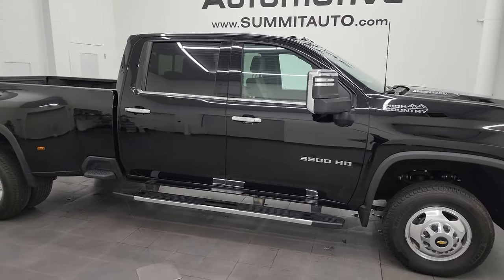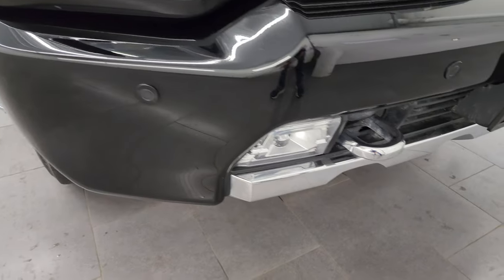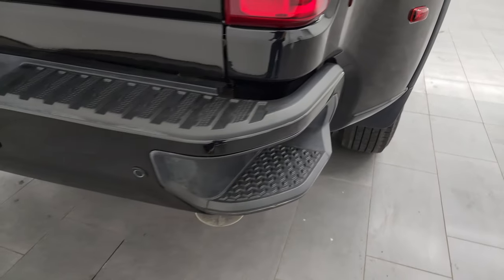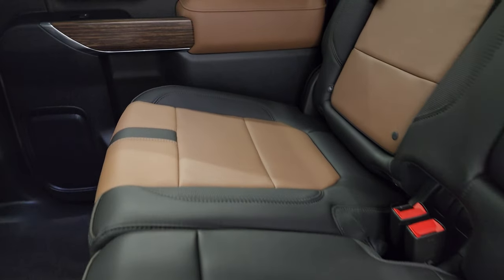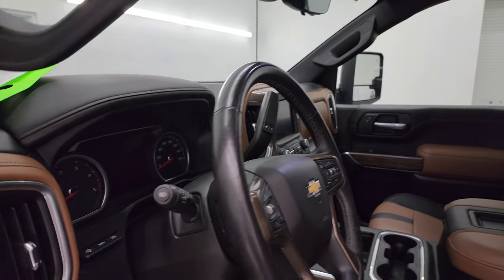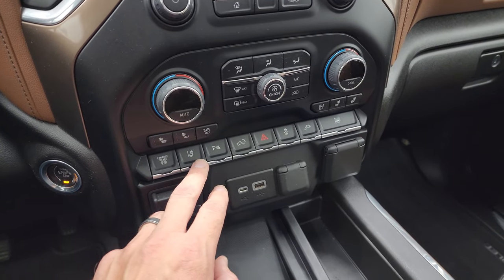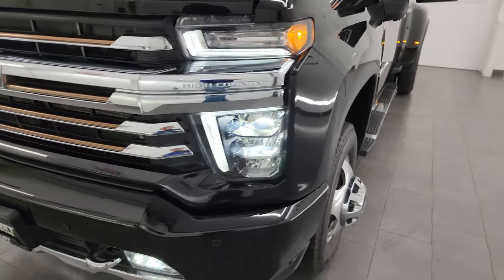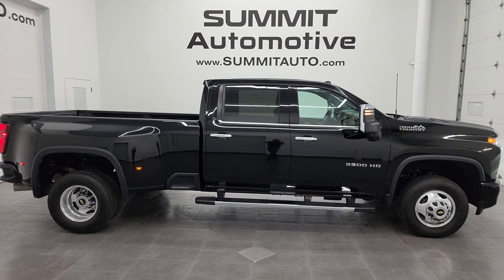2022 CHEVROLET SILVERADO 3500 HIGH COUNTRY DURAMAX 4K WALKAROUND 13935Z SOLD!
This 2022 CHEVROLET SILVERADO 3500 CREWCAB LONGBOX DURAMAX DIESEL IN BLACK CLEARCOAT FOR SALE IN FOND DU LAC OSHKOSH WISCONSIN 54935 is the vehicle we did walk around review of today.

Thank you for checking out this video of this 2022 CHEVROLET SILVERADO 3500 CREWCAB LONGBOX DURAMAX DIESEL IN BLACK CLEARCOAT FOR SALE IN FOND DU LAC OSHKOSH WISCONSIN 54935

STOCK: 13935Z
PRICE: $76,991
MILES: 16,954
MAKE: CHEVROLET
MODEL: SILVERADO 3500
VIN: 1GC4YVEY4NF294125
LOCATION: FOND DU LAC OSHKOSH WISCONSIN, 54937 TRUCKS ON 41

1 OWNER! CLEAN TITLE HISTORY! CLEAN CARFAX! 6.6 Liter V8 Duramax Diesel, L5P Motor, 445 Horsepower, Full Four Door Crew Cab, Long Box 8 Foot Longbox, Dual Rear Wheel Dually DRW, High Country Package, Allison 10 Speed Heavy Duty Automatic Transmission With Optional Manual Tap Shift, 4x4 Push Button Four Wheel Drive 4WD, Factory GPS Navigation System, Power Sunroof Moonroof Sun Roof Moon Roof, Reverse Backup Camera Rearview Camera, Onstar System, 360-Degree Surround View Camera System, Adaptive Speed Control Cruise Control, Blind Spot Monitoring with Rear Cross-Path Detection, Forward Collision Warning System, Lane Departure Warning with Lane Keep Assist, Rear View Camera Display Rearview Mirror, Dual Power Air Conditioned Ventilated and Heated Seats, Black Ebony Leather Seats, Brown Leather Seats, Bucket Seats, Full Towing Package with Receiver Trailer Hitch, Wiring and Transmission Cooler Tow Package, Gooseneck Hitch Gooseneck, Factory Brake Controller, Factory Exhaust Brake, Heated Power Mirrors, LED Side Lights, Powerscope Tow Power Mirrors that Power Telescope and Power Fold in with Built-in Directional Signals, Stabilitrak Traction Control, 3.42 Gears with Automatic Locking Differential Limited Slip Differential, Michelin Energy Saver A/S LT235/80 R17 Tires, Polished Aluminum Rims Premium Wheels, Four Wheel Disc Brakes, Factory Chromed Stepbars, Spray-in Bedliner, Bedrail Covers, Clearance Lights, LED Bed Lighting, LED Fog Lights, LED Headlights, LED Running Lights, LED Tail Lamps, Sonar with Front and Rear Bumper Sensors, EZ Raise Assist Tailgate, Locking Tailgate, Power Drop Down Tailgate, Rear Bumper Steps, Chrome Trimmed Grill, Power Raise Tailgate, Cowl Induction Sport Hood, AM / FM Radio Tuner, Sirius/XM Satellite Radio Capabilities Sirius / XM, Bose Premium Audio Sound System, Bluetooth, Hands-Free Phone Controls Blue Tooth, Android Auto Compatible, Apple Car Play Compatible, USB C Jack, USB Jack Portable Audio Connection, Keyless Entry with Factory Remote Start, Push Button Start, Power Sliding Rear Window Rear Window Defroster, Adjustable Height Seatbelts, Driver and Passenger Front Air Bags, L.A.T.C.H. Child Safety System, Side Curtain Air Bags SRS Safety Restraint System, Heated Steering Wheel Multi-Function Steering Wheel Controls, Homelink System with Three Programmable Buttons for Garage Doors, Lighting Systems & Security Systems, Compass, Outside Temperature Display and Mileage Display, Dual Multi-Zone Climate Control , Heads up Display, Factory Floormats, Wireless Cell Phone Charge Pad, Woodgrain Dash And Door Trim, Air Conditioning AC, Cruise Control, Power Locks, Power Windows, Automatic Headlights Autolamp, Tilt/Telescope Steering Wheel, 120V / 150W Auxiliary Power Outlet, 3 Year / 36,000 Mile Remaining Factory Bumper to Bumper Warranty, Whichever comes first, 5 Year / 100,000 Mile Remaining Powertrain Factory Warranty, Whichever Comes First, Black, ONE OWNER! CLEAN AUTOCHECK! Very very clean inside and out! This is one of the sharpest 2022 Chevrolet Silverado 3500 crewcab longbox 1 ton trucks on our lot! Make your move before this super clean 4wd is gone!

STOCK: 13935Z
PRICE: $76,991
MILES: 16,954
MAKE: CHEVROLET
MODEL: SILVERADO 3500
VIN: 1GC4YVEY4NF294125